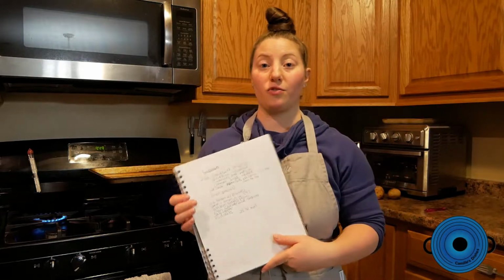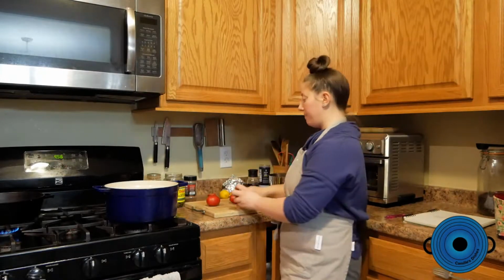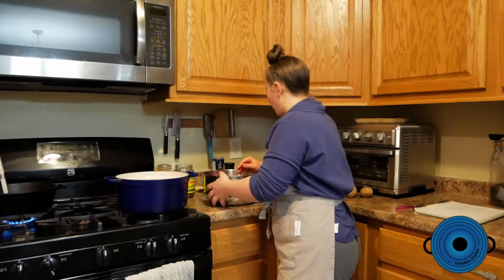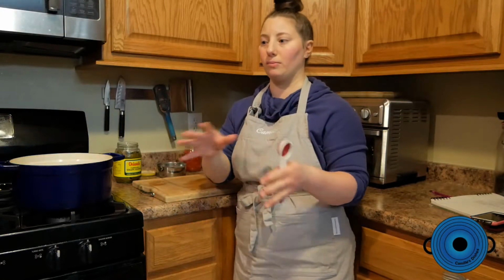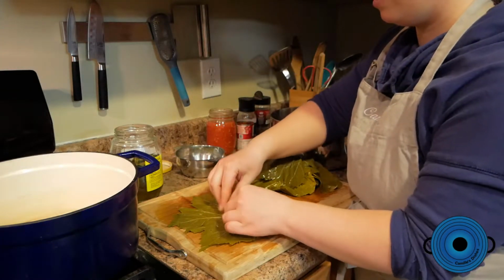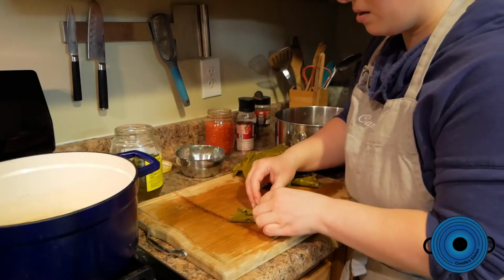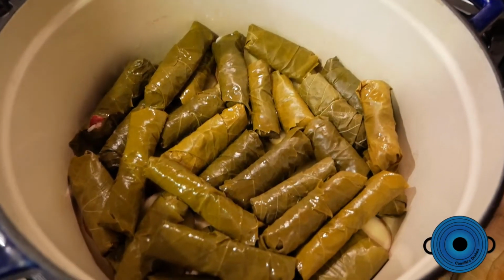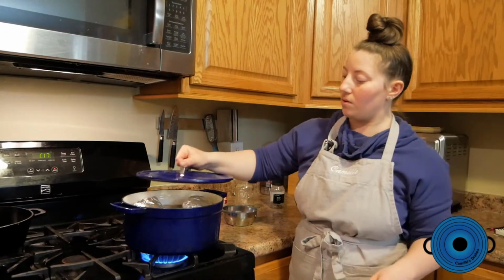From Scratch | Making my MIL's Recipe for Stuffed Grape Leaves | Warak Arish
Step by step process + recipe for Stuffed Grape Leaves
Per Pound of Ground Beef:
1/2 Cup White Rice, Uncooked
1 Medium Tomato, Diced
1 Medium Lemon, Juiced
1 Tsp Salt, Pepper
~ 1 Tbsp Lebanese AllSpice
~25 Grape Leaves

For your pot:
2-3 Small (white/red/ gold) Potatoes, Slices 1/4in thick

2 Lemons, Juiced
1 Tbsp Tomato Paste
1 15oz Can Diced Tomatoes

Bring to a boil then simmer 30 mins